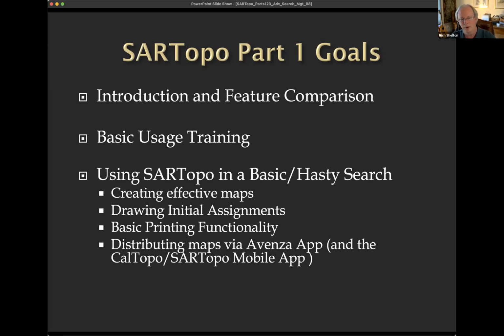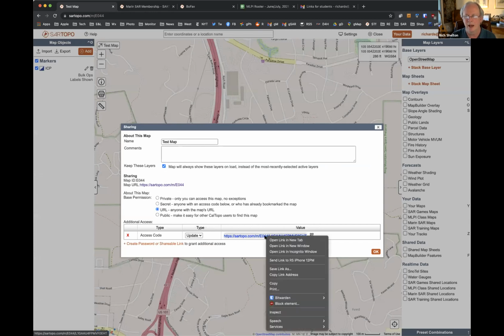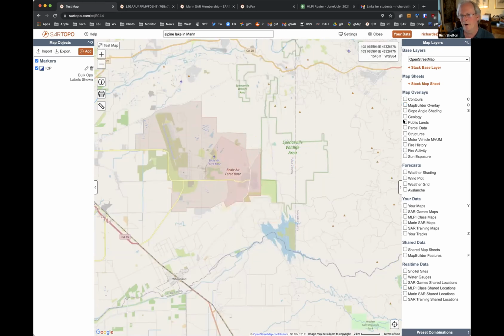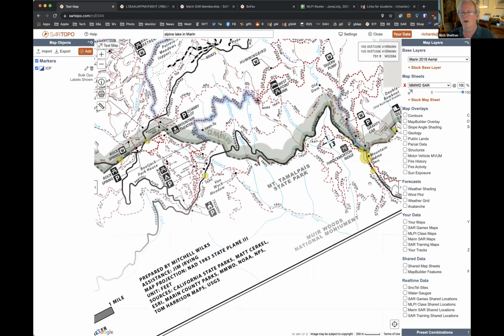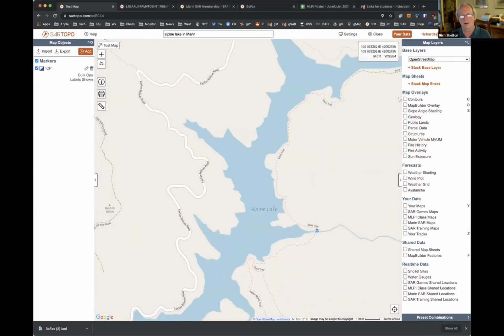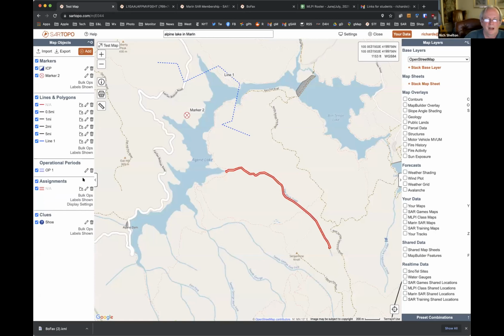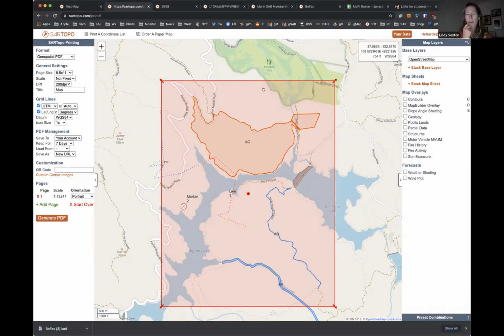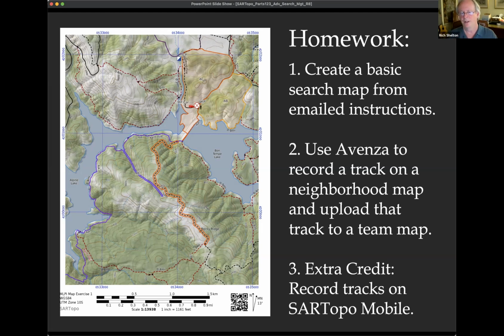SARTopo 1 - Introduction and Basic Mapping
This is an overview of basic SARTopo functionality intended to "get you started". There are two additional videos that present more advanced functionality. These were a portion of an MLPI class.